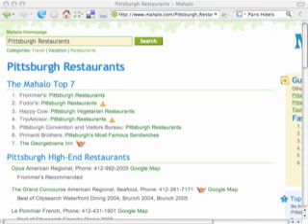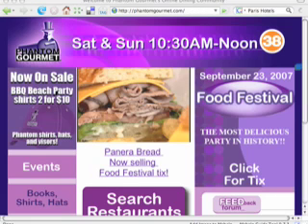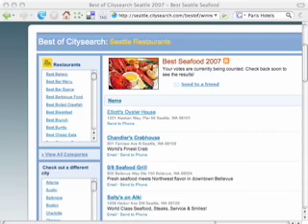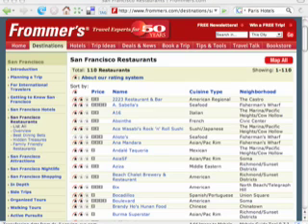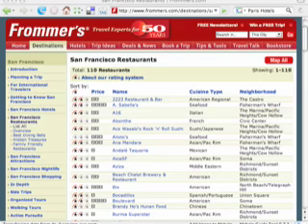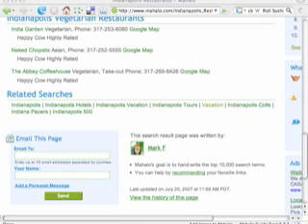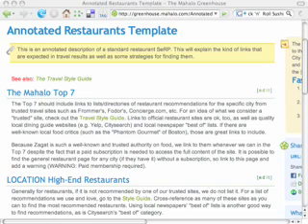Writing a Restaurant's Search Results Page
Learn how to write an amazing restaurants search results page for Mahalo.